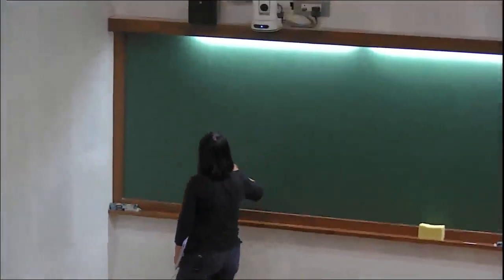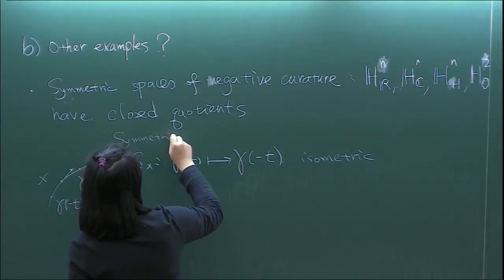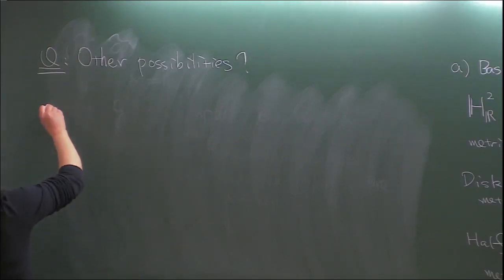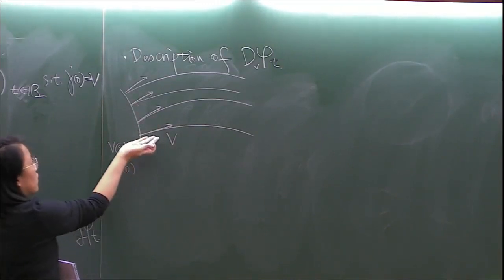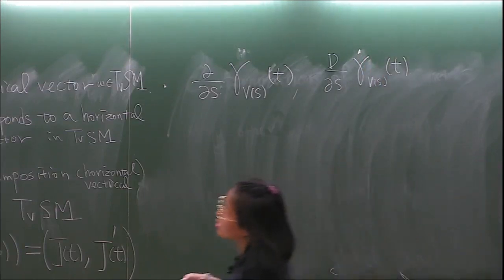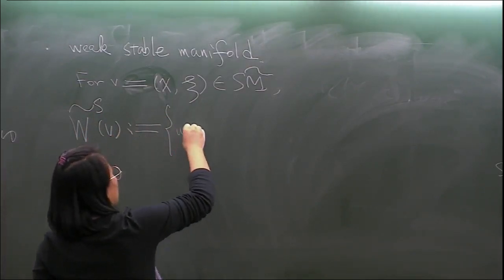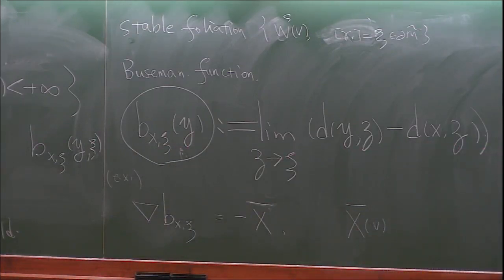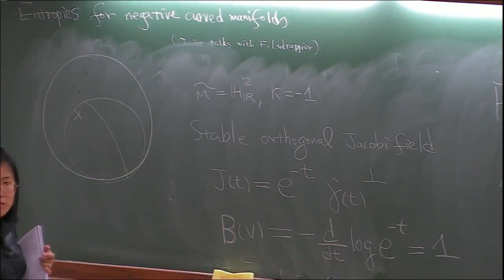Entropies for negatively curved compact manifolds (Lecture 1) by Lin Shu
Probabilistic Methods in Negative Curvature

ORGANIZERS: Riddhipratim Basu, Anish Ghosh and Mahan Mj

DATE: 11 March 2019 to 22 March 2019

The focal area of the program lies at the juncture of three areas:

    Probability theory of random walks,
    Ergodic theory of flows on negatively curved spaces,
    Gromov hyperbolic groups.

Random walks on finite and infinite, finitely generated groups is a topic of considerable vintage. It is well-known, starting with Kesten's characterization of amenability, that asymptotic properties of such random walks are intimately connected to the large scale geometry of the underlying group. Vershik and Kaimanovich (1983) introduced entropic techniques to study the Poisson boundary of random walks on countable discrete groups, which is a natural measure theoretic space "at infinity" associated with the random walk. In a seminal paper in 2000, Kaimanovich gave a very general sufficient condition on the one step distribution of the walk on a hyperbolic group for the Poisson boundary to equal the (geometric) Gromov boundary. Further probabilistic methods have started being applied to hyperbolic groups relatively recently including a local limit theorem and some foundational results have been proven by the French school.

From the ergodic theory perspective, one of the highlights has been the classification of stationary measures on homogeneous spaces by Benoist and Quint. The ideas in their work, in particular "exponential drift" have found applications in the seminal work of Eskin and Mirzakhani on rigidity properties on moduli spaces. This will be one of the main themes of the ergodic theory component of the workshop.

The program will have 6 mini-courses of 4 lectures each, with each lecture about 1 hour 15 minutes with tentative themes as follows:

1) Dmitry Dolgopyat (University of Maryland) - Circle rotations and dynamics on the modular surface
2) Sebastien Gouezel (University of Nantes ) - Random walks on hyperbolic groups - II
3) Peter Haissinsky (Aix-Marseille University) - Random walks on hyperbolic groups - I
4) Vadim Kaimanovich (University of Ottawa) - Poisson boundaries
5) Jean-Francois Quint (Institute of Mathematics of Bordeaux) - Random walks on reductive groups
6) Francois Ledrappier (University of Notre Dame)